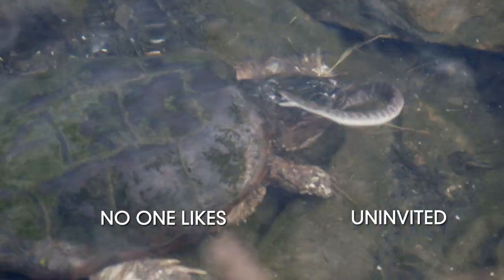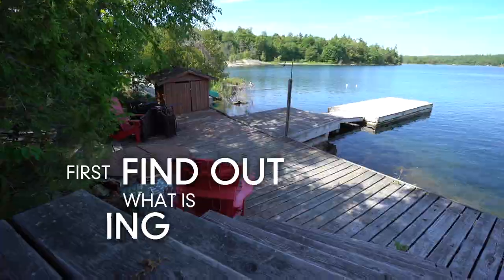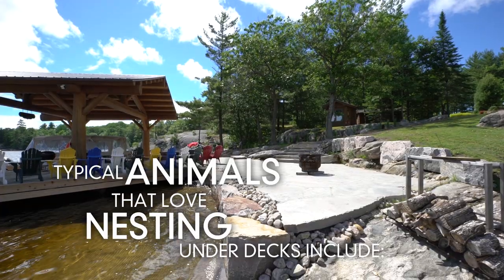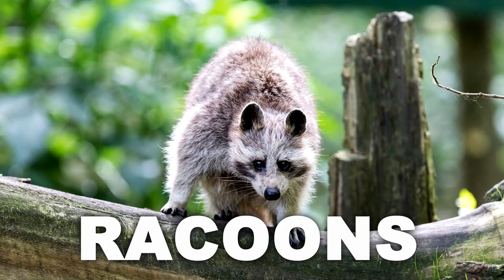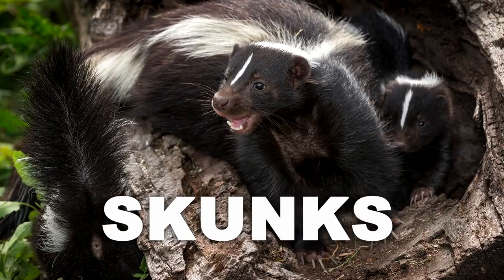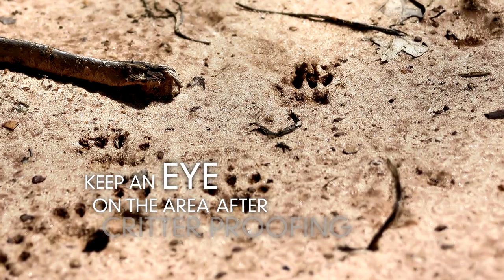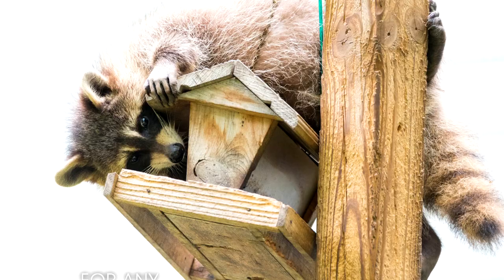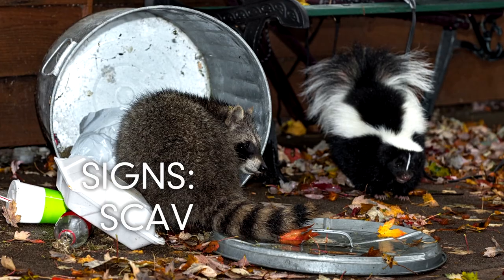Lake Docks and Decks - Prevent Critters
Prevent critters from nesting around your deck and dock.

5 easy ways to prevent dust spread during a build